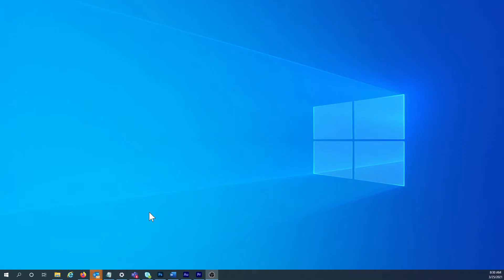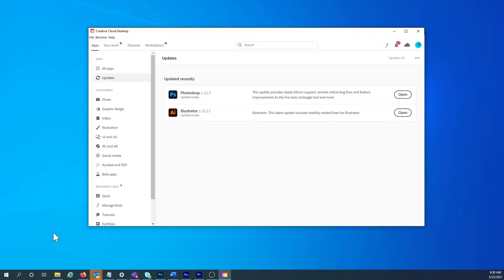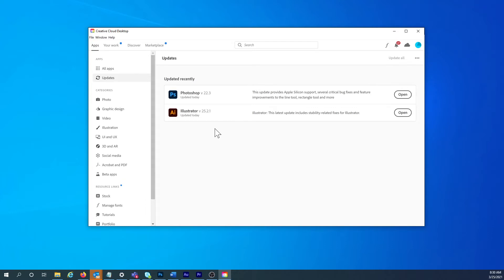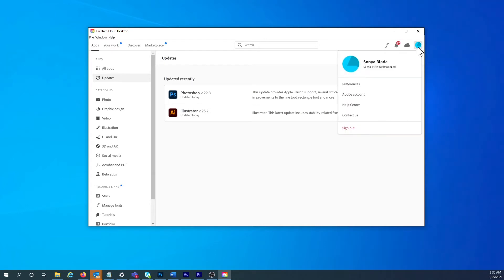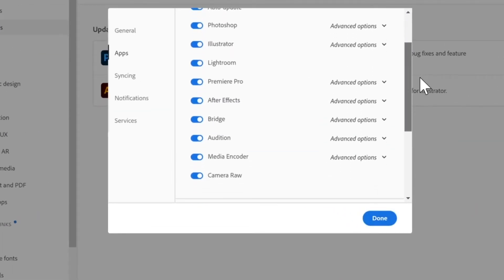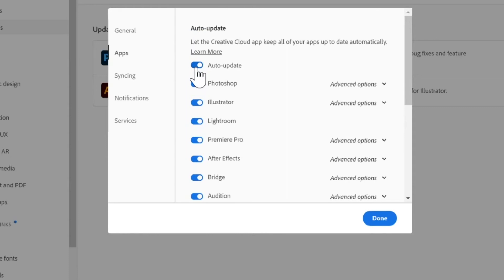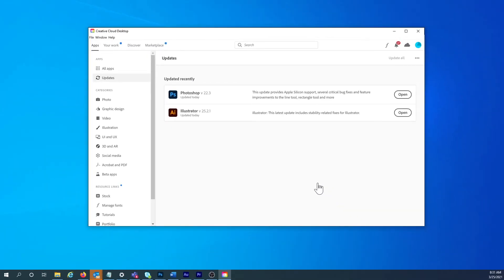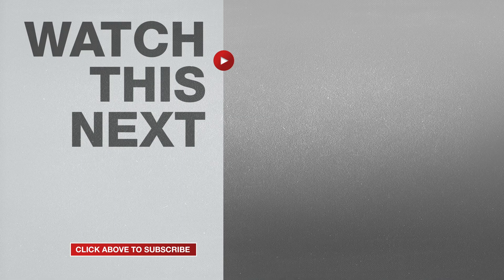How to Stop or Disable Adobe Creative Cloud Auto Update - Acrobat Photoshop Premiere Illustrator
Western Digital 4TB Drive
USB 3.0 Hard Drive Cable

If you're using Adobe Creative Cloud applications like Premiere, After Effects, Photoshop, Acrobat or any of the others, it can sometimes be annoying or inconvenient when these apps update automatically. If you don't want that happening, watch this short video and I'll show you how to stop Adobe Creative Cloud auto updates.

No matter if you're on Mac or PC, start by launching the Adobe Creative Cloud app. When it opens there will be a list of apps that were recently updated. On my computer, I can see that Photoshop and Illustrator was just auto-updated on my computer. But here's how to stop the auto updates on all the Adobe apps.

To start, click on the round profile icon at the top right of the window. Then click on Preferences. In the next window I can see that every Adobe application I have installed is set to auto update. To stop auto updates on all of them click the Auto Update toggle button at the top and set it to off. Then click Done and now you can manually update any Adobe Creative Cloud app when it's convenient for you! Or you can just set one or some of them to update automatically.